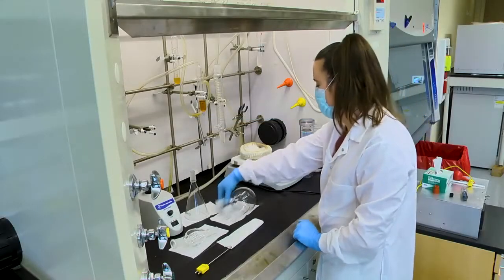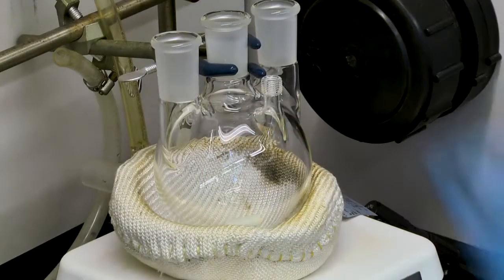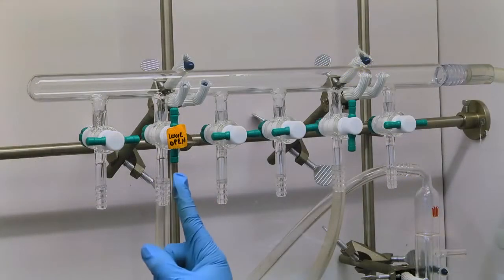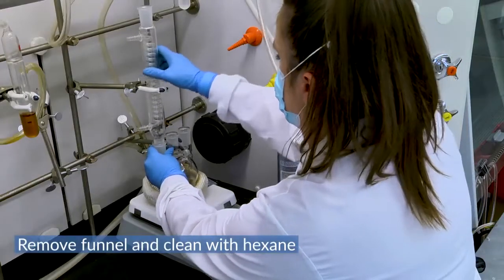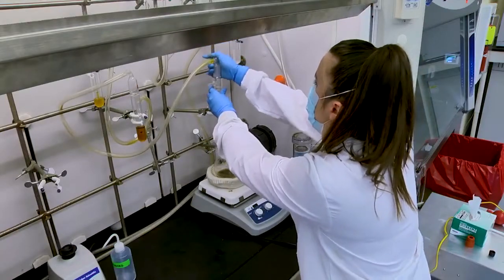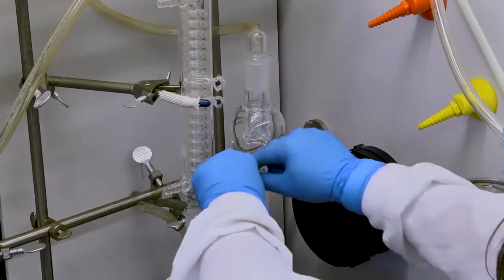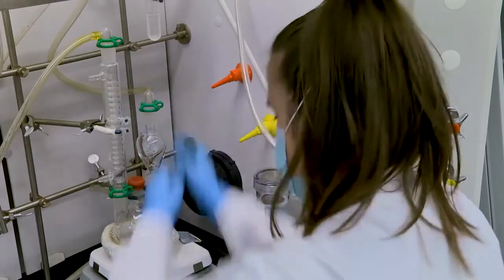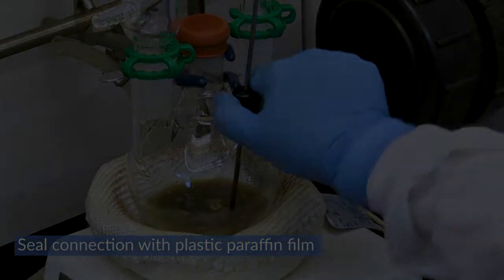Manganese Oxide Nanoparticle Synthesis By Thermal Decomposition l Protocol Preview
Manganese Oxide Nanoparticle Synthesis by Thermal Decomposition of Manganese(II) Acetylacetonate -  a 2 minute Preview of the Experimental Protocol

Celia Martinez de la Torre, Margaret F. Bennewitz
West Virginia University, Department of Chemical and Biomedical Engineering;

This protocol details a facile, one-pot synthesis of manganese oxide (MnO) nanoparticles by thermal decomposition of manganese(II) acetylacetonate in the presence of oleylamine and dibenzyl ether. MnO nanoparticles have been utilized in diverse applications including magnetic resonance imaging, biosensing, catalysis, batteries, and waste water treatment.